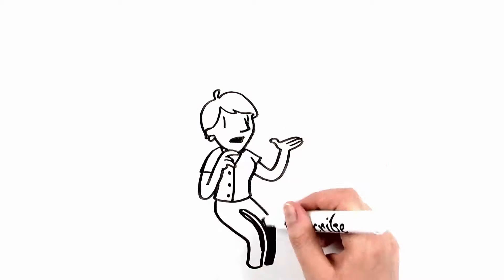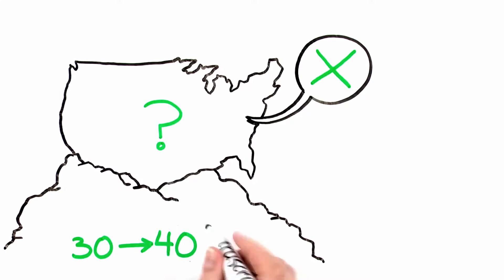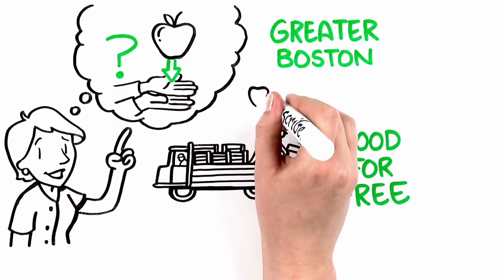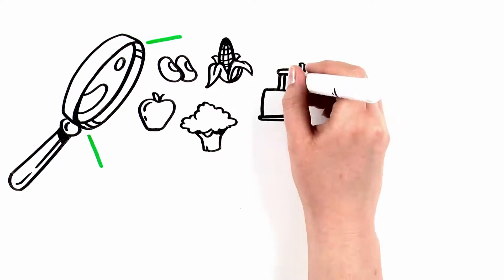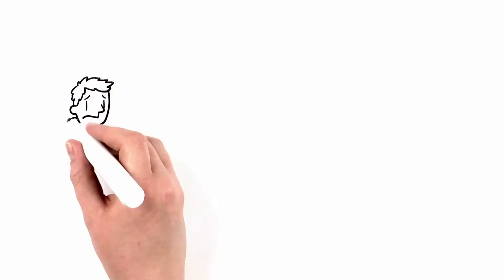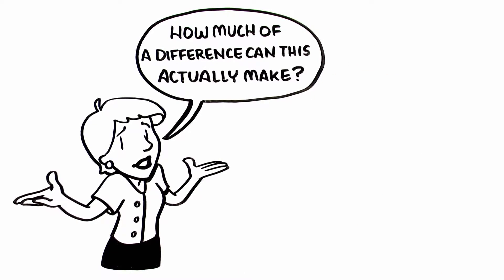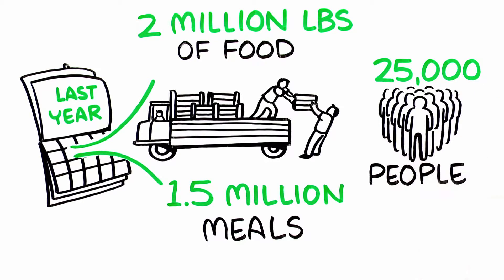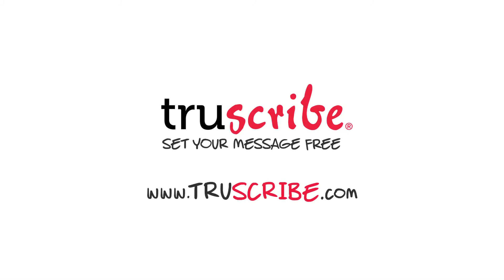Scribe For Action 2015 - Food for Free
This video was awarded to Food for Free as a result of their application to our 2015 Scribe For Action program.

Do you know a non-profit who wants to tell the world about your organization or mission? Scribe For Action provides the opportunity to receive a fully-produced TruScribe video PLUS a subscription(s) to our Squigl software so you can get your message out successfully, and reach your goals. Visit to find out more about applying